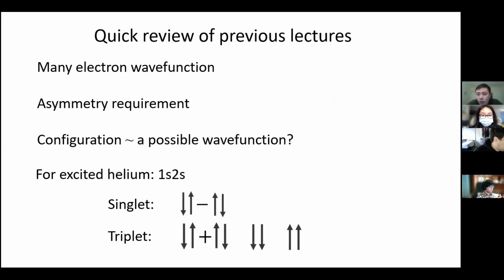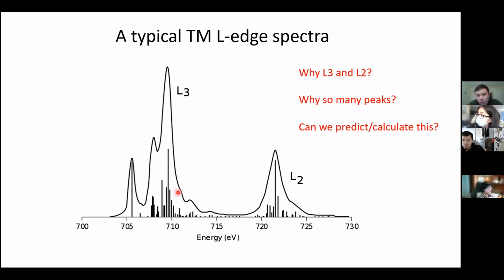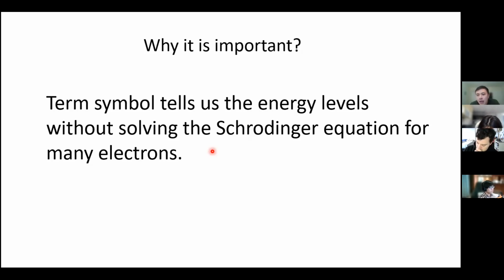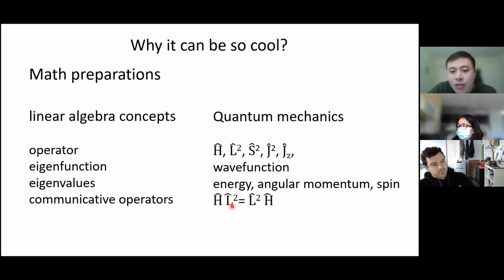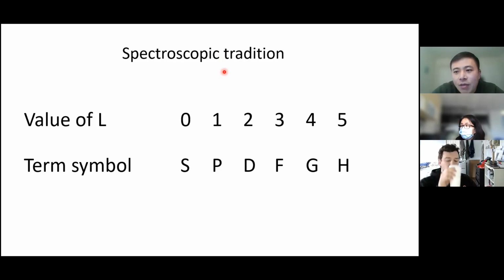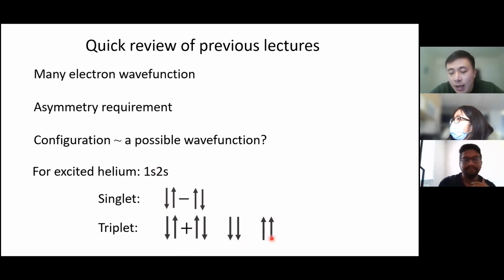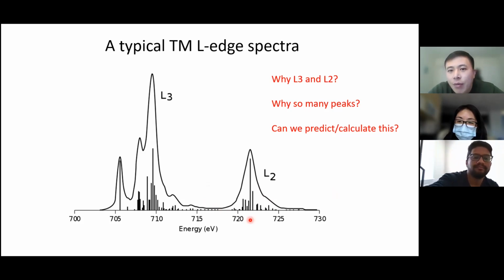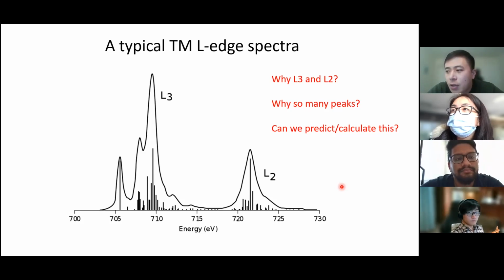XAS: many electron wavefunction and term symbol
many electron wavefunction has to satisfy requirements for fermions and may not simply be a multiple of single electron wavefunctions (orbitals); because Hamiltonian and angular momentum operators commute, they share the same pool of eigenfunctions; now eigenfunctions from angular momentum may not be solved, but can be categorized and they correspond to various energy levels.